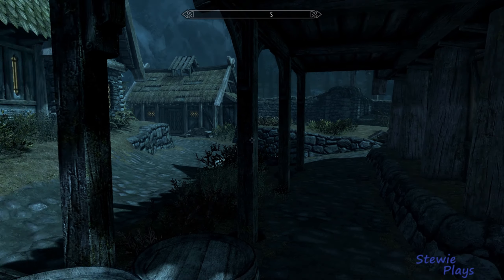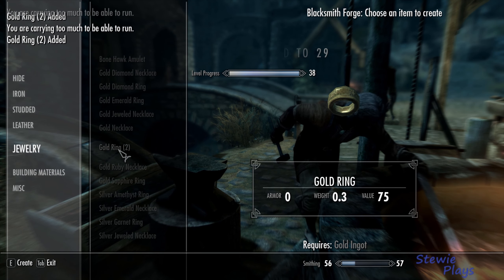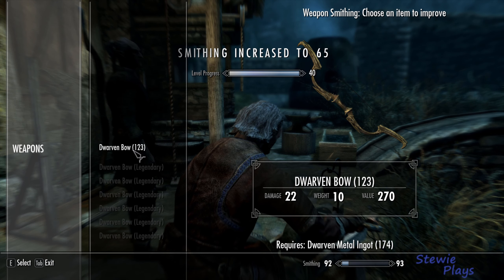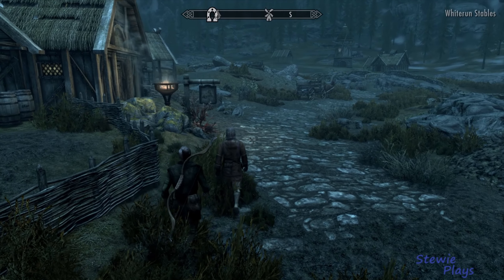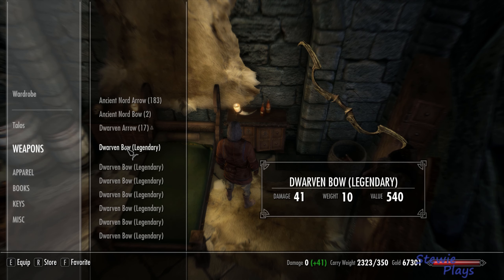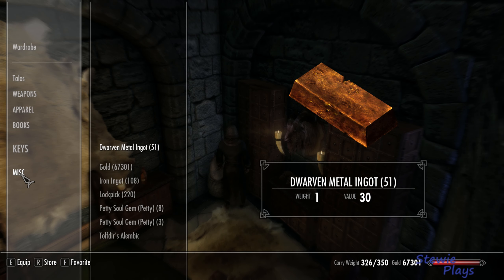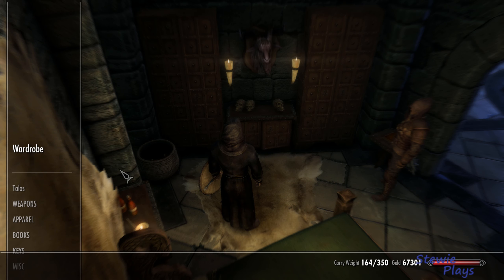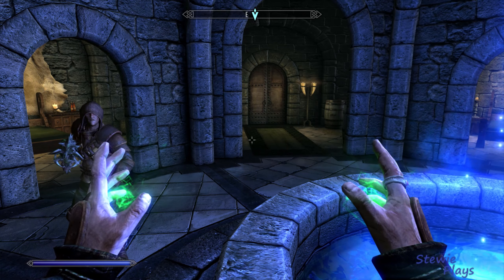Bite-sized Skyrim Ep35. Smithing and Skills.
Hi, Welcome to my Bite-sized Skyrim Lets Play.  In this episode we improve our smithing and skills while creating lots of things to sell later on.

For best quality playback use chrome or Firefox to access 1440p.

This will be a non exploit play completing as much of the game as possible with vanilla assets on legendary setting.

I will die...lots probably lol .

The Bite-size format is for people that like to view letsplay's but need a format that fits in with the demands of work and life.

Game.